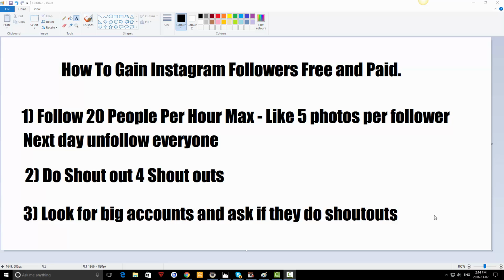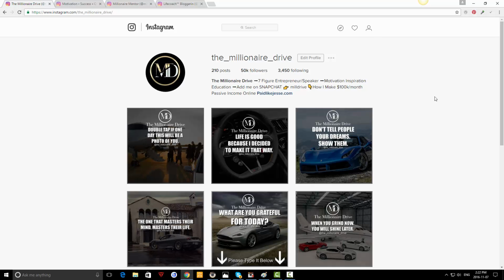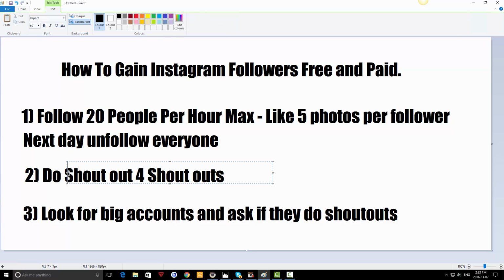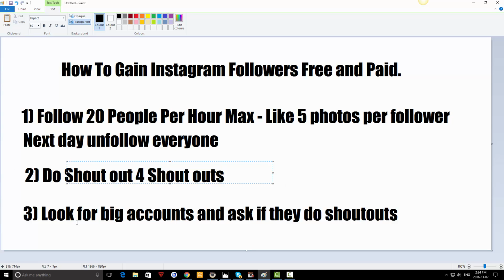How To Gain Instagram Followers Fast Free and Paid Methods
I am going to show you how to gain Instagram followers fast with both FREE and Paid methods so you know exactly what to do.

When it comes to instagram followers, free method works well until about 10K members, then you should get into something called shout out for shout out.

This just means you find accounts your size and ask if they will swap shout outs with you so you both will gain Instagram followers.

The last method is to find big accounts and ask how much they charge for a shout out to gain a lot of Instagram followers fast.